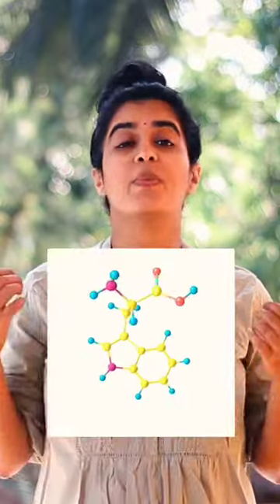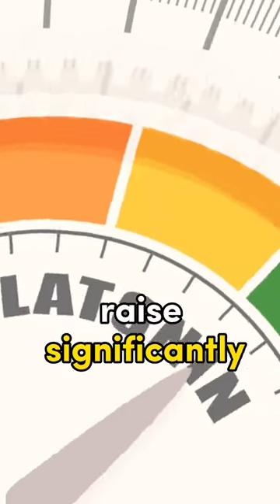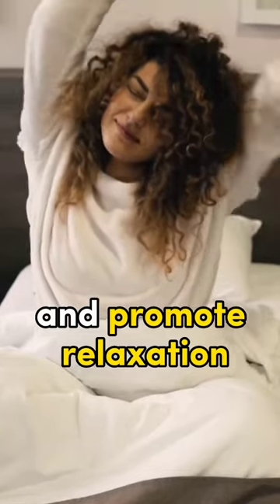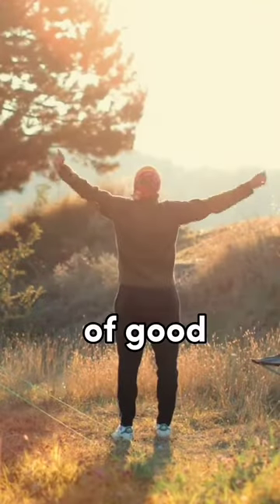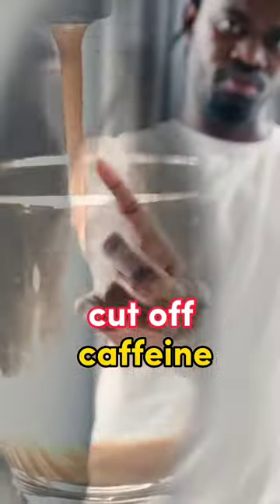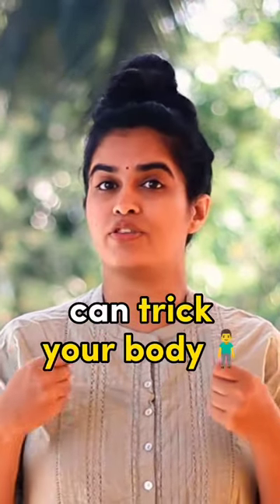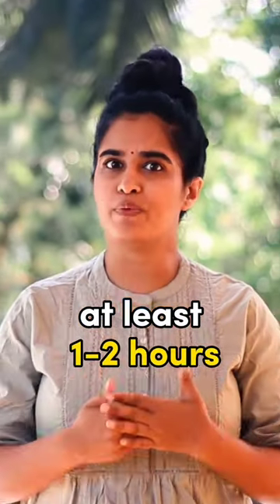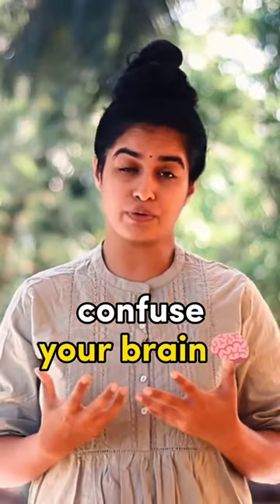Simple tips for better and deep sleep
Tips for Better Sleep

Melatonin is a hormone made in the body. Its main job is to regulate night & day cycles or sleep-wake cycles. It is produced by the pineal gland in the brain as a response to darkness. It is very essential for us to fall asleep and have a good night's rest.

Any imbalance in melatonin production will result in disturbed sleep patterns. And we all know the plight we face the next day when we haven't had a 'tight' sleep. Not only that, lack of sleep also compromises our overall health & wellbeing in the long run.

So you need to start taking care of your sleep cycle right from today!

Having a winding evening routine is a great way to ensure that.

The above video gives you an idea of the wrongs that you might be doing which might be affecting the quality of your sleep and if so, then stop doing those right from today! That's the first step towards a better sleep-health.

Watch the video and let me know how it was helpful 🥰💐